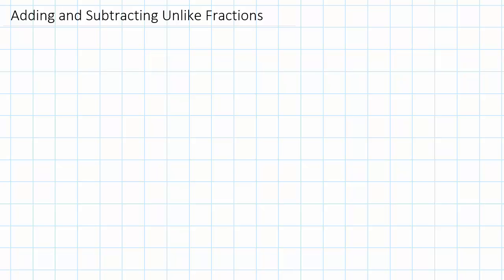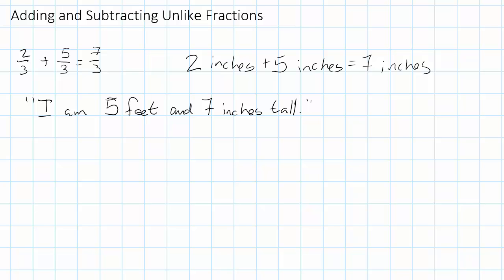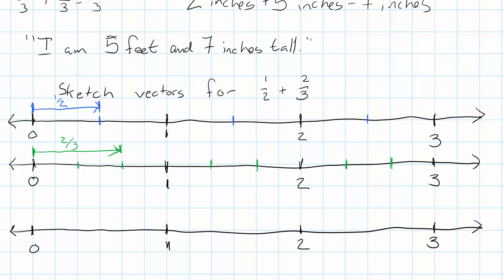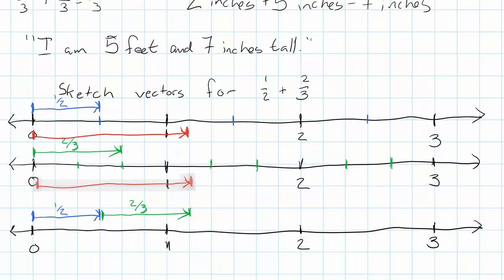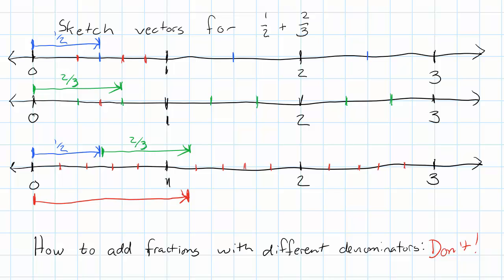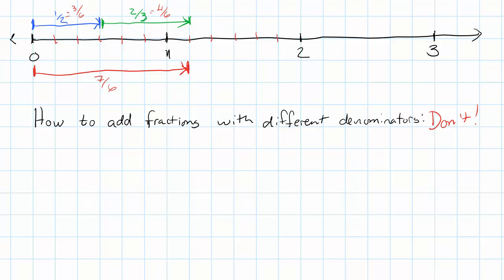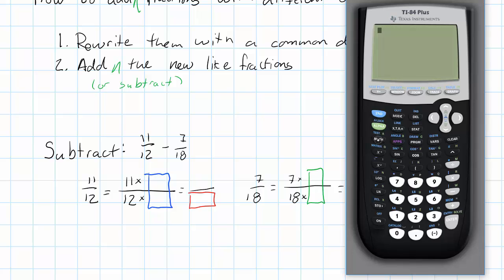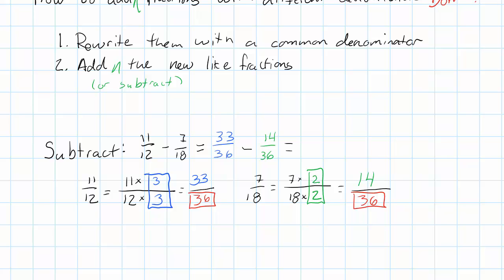1.4.3 - Adding and Subtracting Unlike Fractions